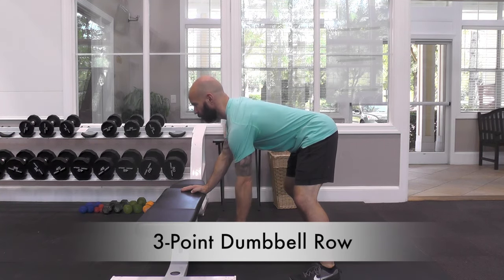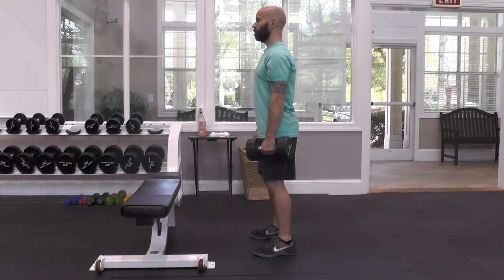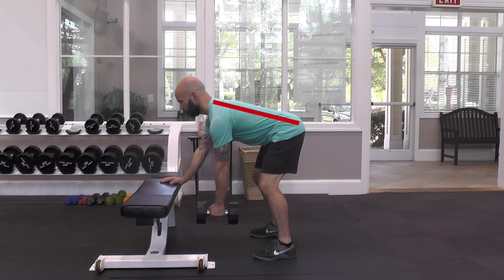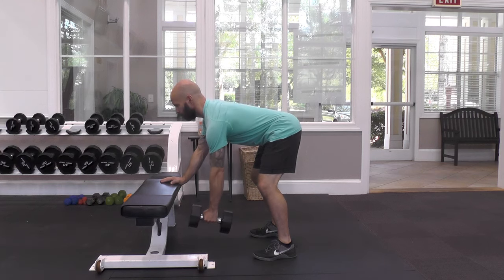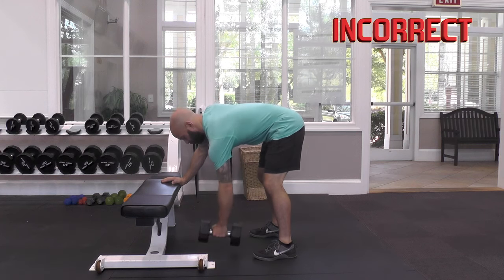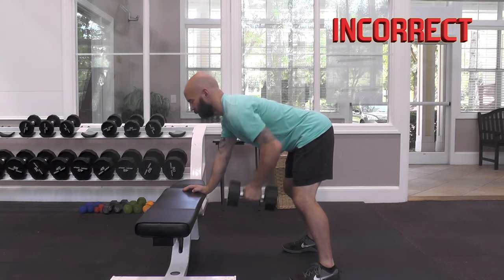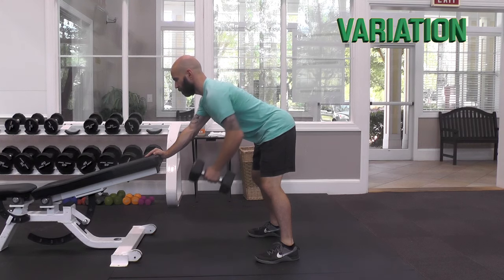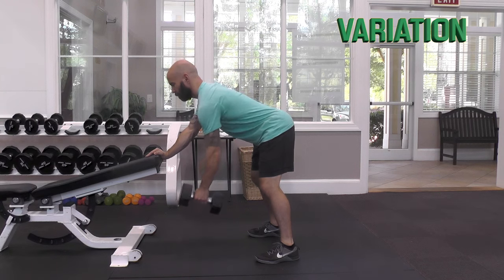3-Point Dumbbell Row | Apex, NC Personal Trainer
How to perform the 3-point dumbbell row.  With common errors and a variation for tight hamstrings and lower back.